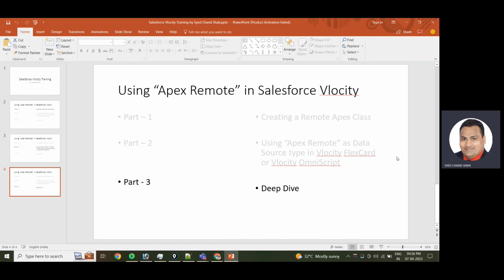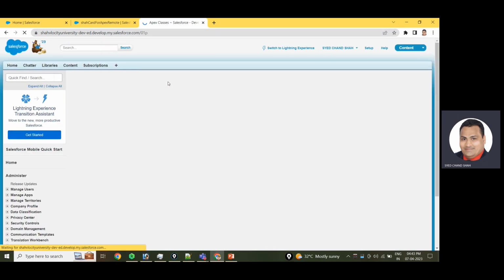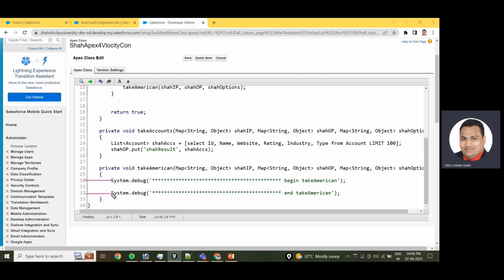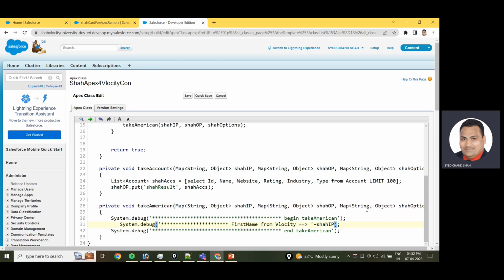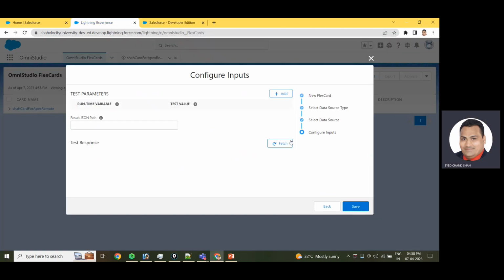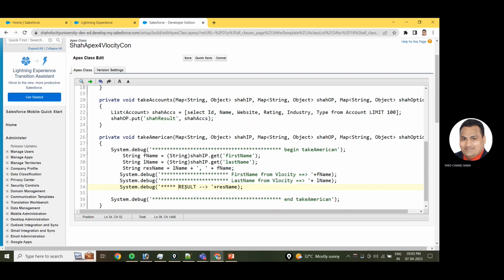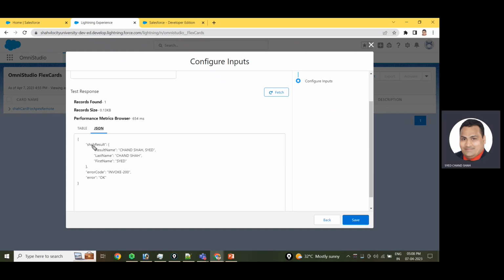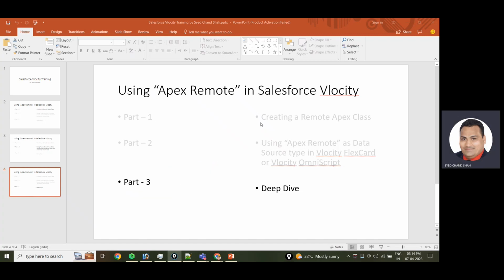Salesforce Vlocity Tutorial | Apex Remote in Vlocity | Omnistudio | P 3 | deep Dive | Project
description:
We are learning. How to use "Apex Remote" in Salesforce Vlocity.
I have divided the entire video into 3 parts.
Part 1 - deals with "creating Apex Class"
Part 2 -  deals with "using Apex Class as Apex Remote Data source" in Salesforce Vlocity
Part 3 - we will understand to little depth

And, this is Part 1

To support & encourage the efforts:
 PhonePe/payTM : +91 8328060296